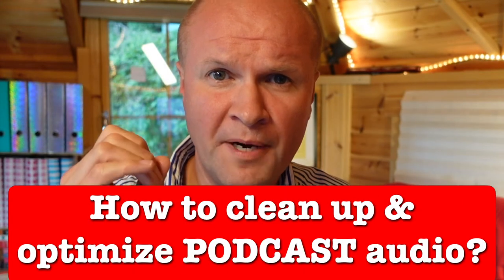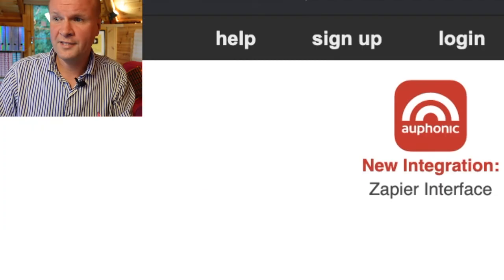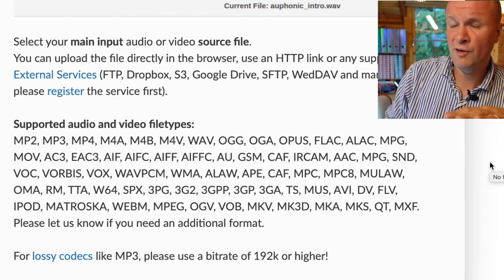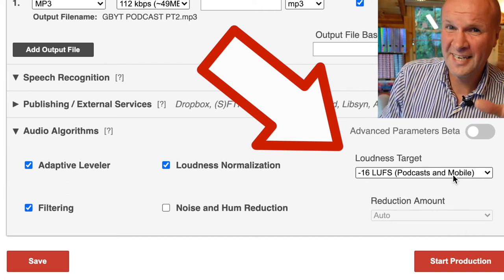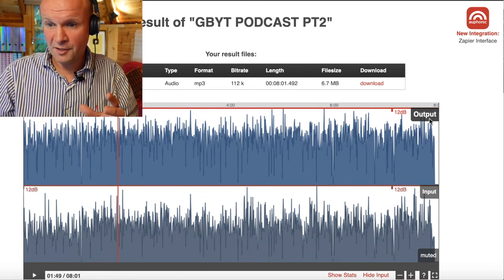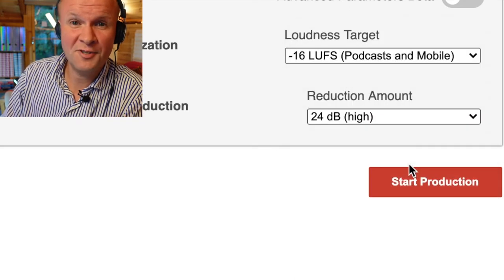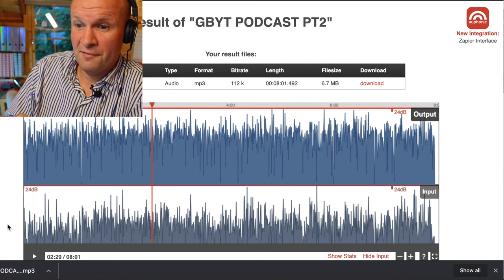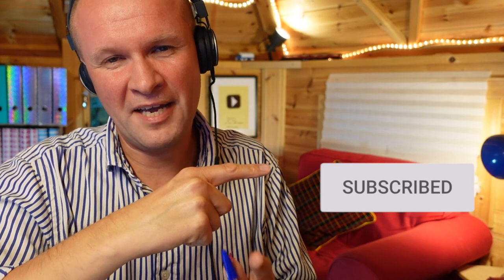HOW TO CLEAN UP PODCAST AUDIO optimize and remove background noise: Auphonic.com for FREE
How do I clean up or optimize my podcast audio for free online? How do I make my podcast audio sound more like a podcast? What automatic levelling or compressor can give my audio that distinctive podcast sound?

I use a great free website called which also has options to pay for extra features and more podcast audio upload time. I'm not paid by them to make this - I just love using it for my podcast workflow - I don't want it to ever go!

0:00 How to clean up or optimize podcast audio and remove background noise? Auphonic.com
1:00 Auphonic tutorial
2:20 How to convert m4a, mp3, mov, mp4, wav, mp2, ogg, flac, aiff, flv, mkv, ipod audio. How to convert video to audio file.
3:00 Which audio files does Auphonic use and transfer to? How to convert a stereo audio file to mono.
3:10 How to optimize podcast with the correct compression and audio levels.
4:00 How to use auphonic.
4:30 How to remove background noise from audio.

Shot on SONY ZV-1, BUY ONE HERE:
MY FAVOURITE TRIPOD HAND GRIP
Boya BY-M1 CLIP-ON LAVALIER MICROPHONE